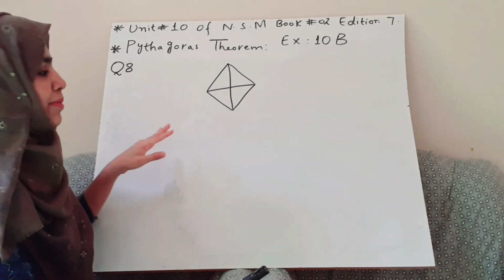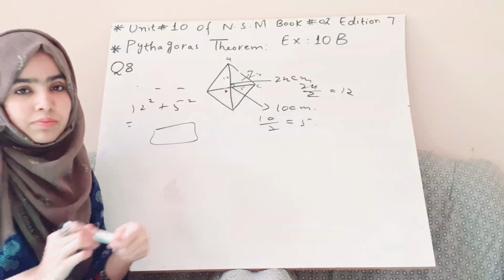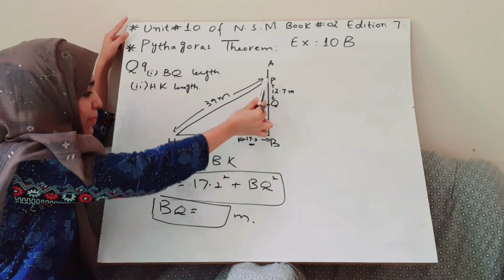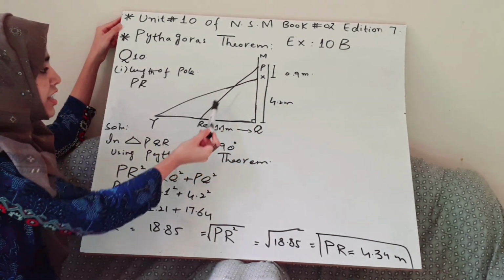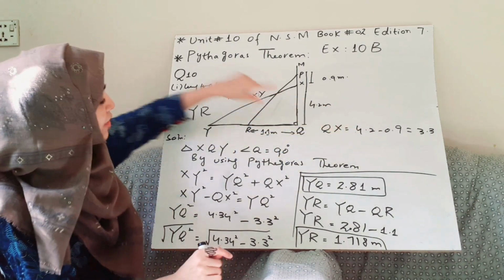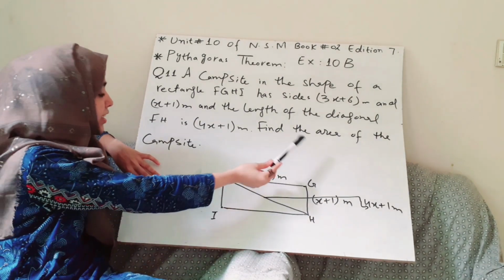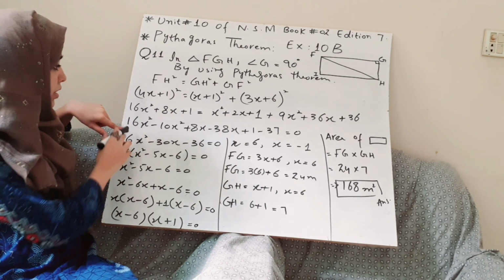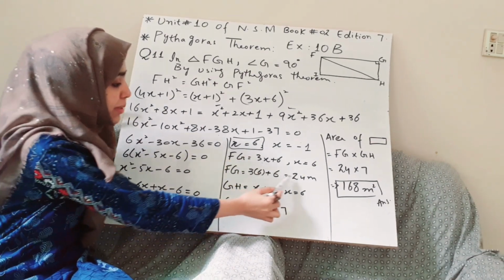Real life problems related to pythagoras theorem. Q8 to Q11 of exercise 10 B of D2.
Real life problems related to pythagoras theorem, we have solved Q8 to Q11 of exercise 10 B in this video .